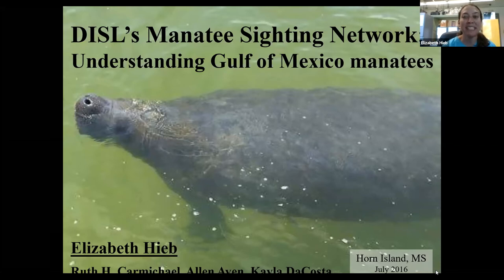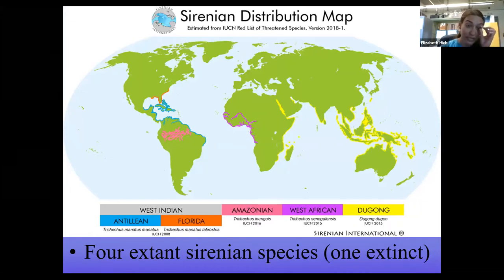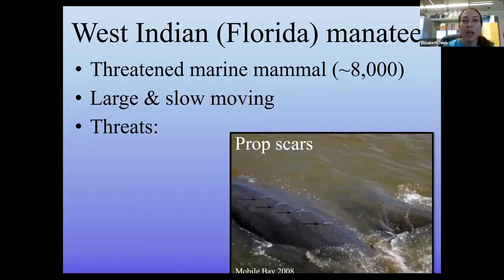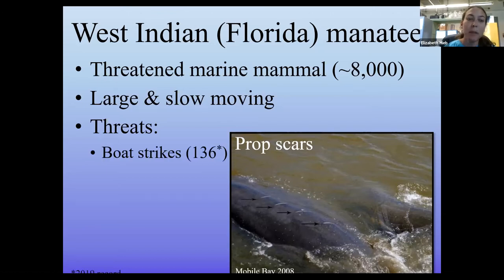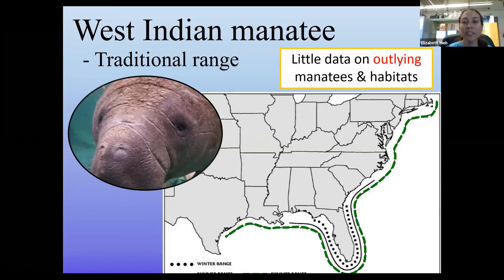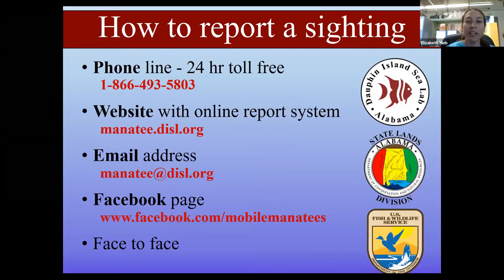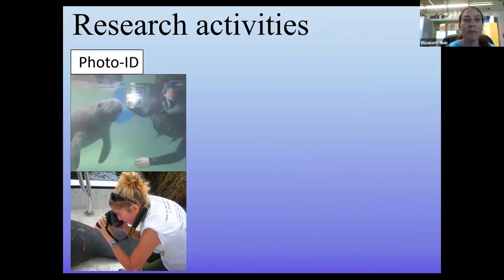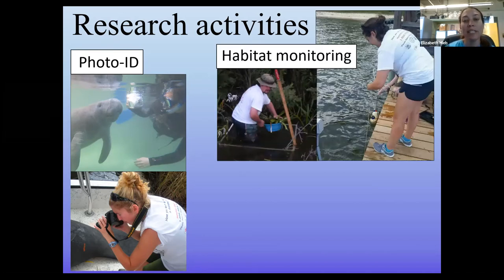UP Seminar: Understanding Gulf of Mexico Manatees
Presented by Elizabeth Hieb, Manatee Sighting Network Manager